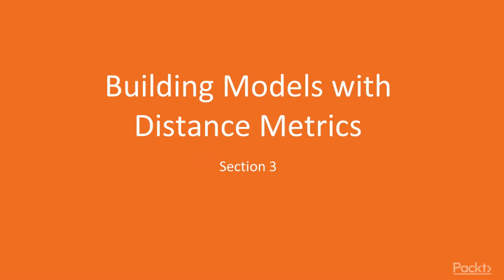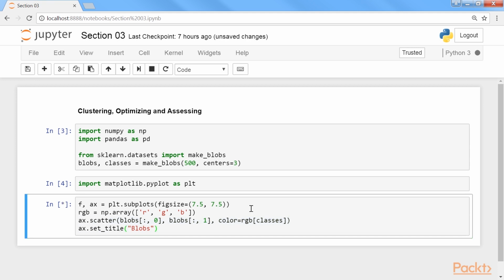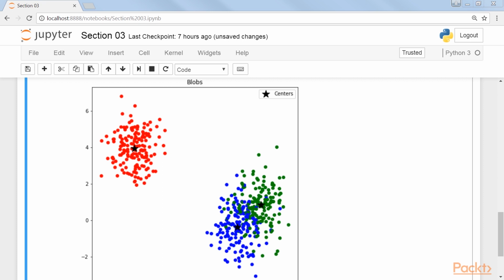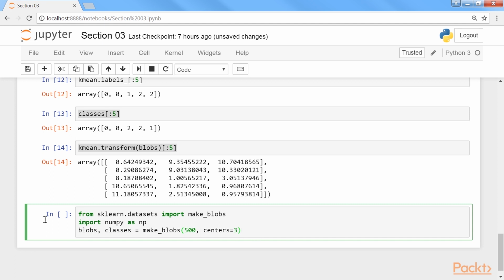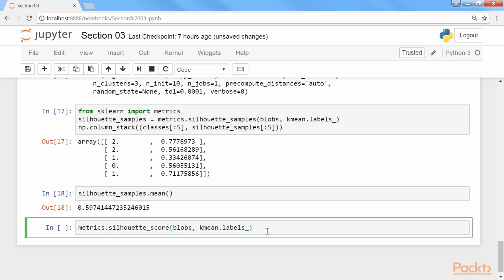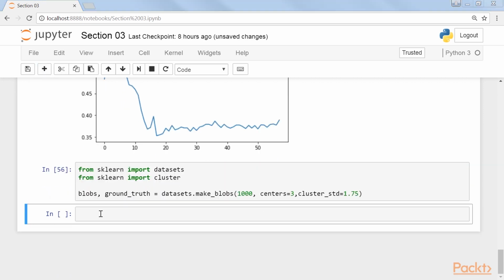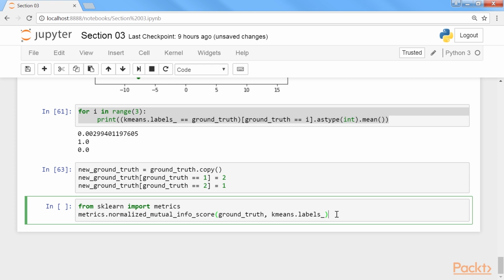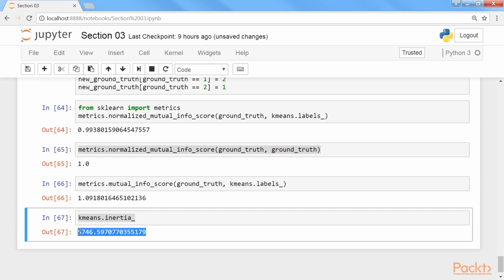scikit-learn –Test Predictions Using Various Models: Clustering, Optimizing, Assessing| packtpub.com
In a dataset, we observe sets of points gathered together. With k-means, we will categorize all the points into groups, or clusters.

When doing k-means clustering, we really do not know the right number of clusters in advance, so finding this out is an important step, so we will see this.
• Use k-means to cluster data
• Optimize the number of centroids
• Assess cluster correctness